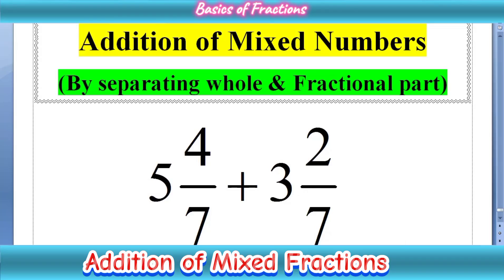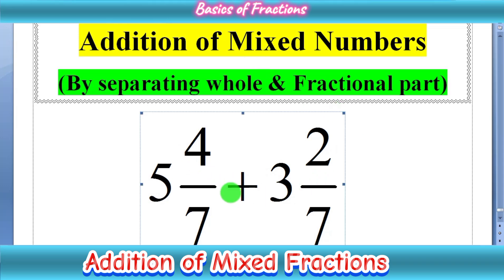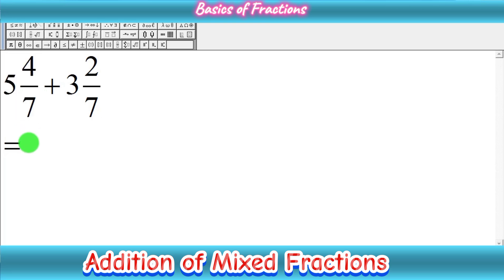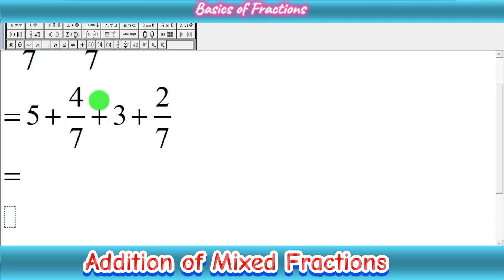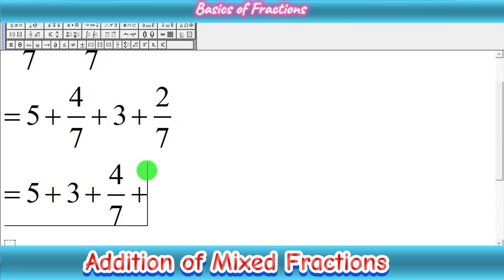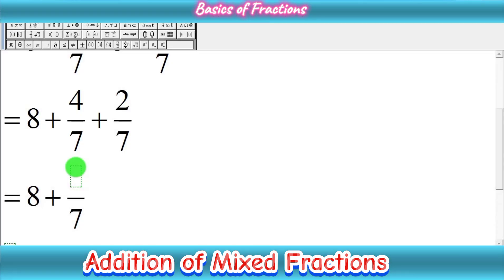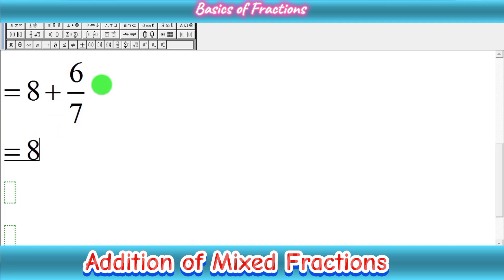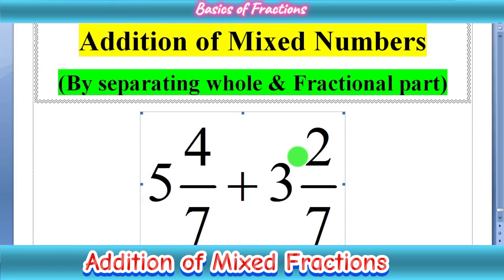How to Add Mixed Fractions by Separating Whole Number and the Fractional Part | Case-01 | MathOGuide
In this Video you will learn that "How to Add Mixed Fractions by Separating Whole Number and the Fractional Part | Case-01" by  MathOGuide

To add mixed fractions by separating the whole number and the fractional parts, follow these steps:

1. **Separate the whole numbers and the fractional parts:**
   - For example,
 if you have 2 whole fraction 3/4
and 1 whole fraction 2/5, separate them into:
     - Whole numbers: 2 and 1
     - Fractions: fraction 3/4 and fraction 2/5.

2. **Add the whole numbers:**
   - Add 2 and 1 to get 3.

3. **Find a common denominator for the fractions:**
   - The denominators are 4 and 5. The least common denominator (LCD) is 20.

4. **Convert the fractions to have the common denominator:**
   fraction 3/4 = {3 times 5}/{4 times 5}
=  fraction 15/20

 fraction 2/5 = fraction {2 times 4}/{5 times 4} = fraction 8/20

5. **Add the fractions:**
   fraction 15/20 + fraction 8/20
 = fraction 23/20

6. **Simplify the result if necessary:**
   fraction 23/20 is an improper fraction. Convert it to a mixed number:
     frac 23/20= 1 whole 3/20

7. **Combine the whole number part and the fractional part:**

   - Add the whole number from step 2 and the whole number from the improper fraction:

     - 3 (whole number from step 2) + 1 (whole number from improper fraction) = 4

    Combine with the remaining fraction:
    4 whole 3/20

So, 2 whole 3/4 + 1 while 2/5
 = 4 whole 3/20